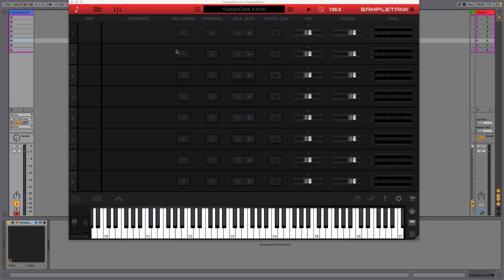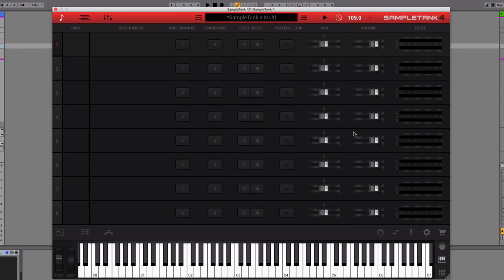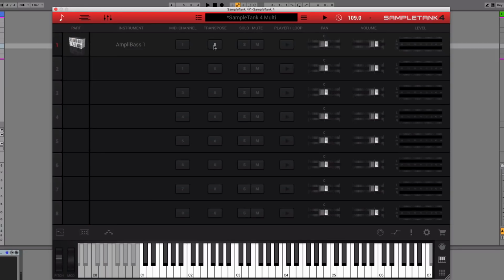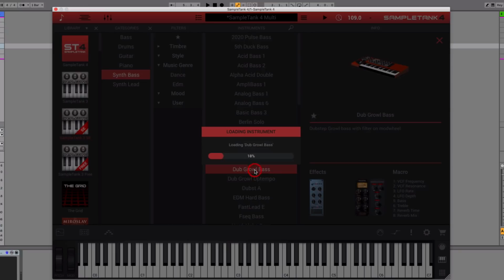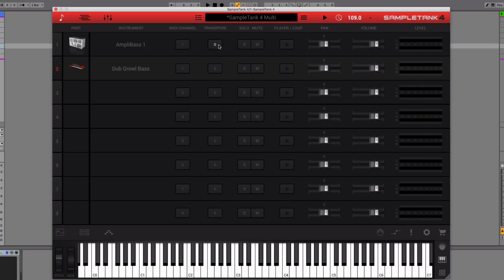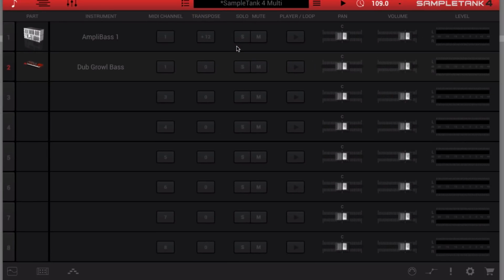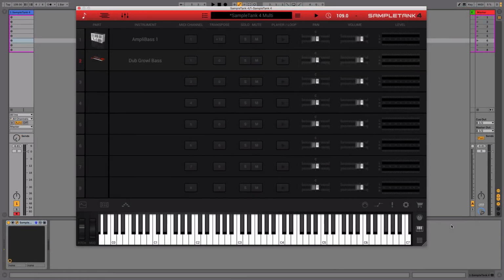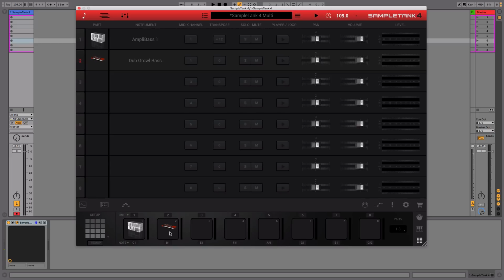SampleTank 4 Quick Tour with ill Factor - Part 1: Loading and Layering Sounds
Watch the first video from Grammy-nominated producer ill Factor as he walks you through SampleTank 4.  He'll load and layer some sounds, showing you how he will be using SampleTank 4 in his productions (as he's been using SampleTank in his productions for years).

ill Factor is a Grammy-Nominated Producer and has been a professional music producer for over 17 years, working on projects with Justin Timberlake, Sia, Kygo & more.